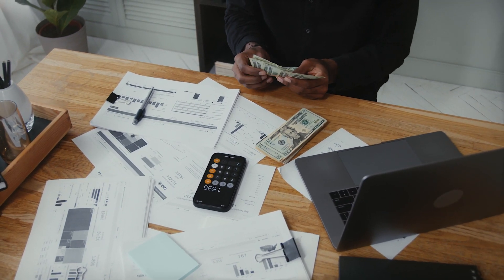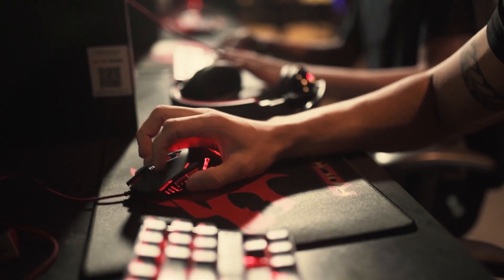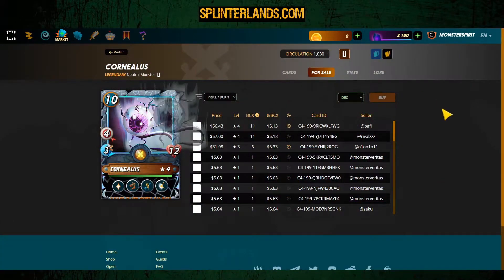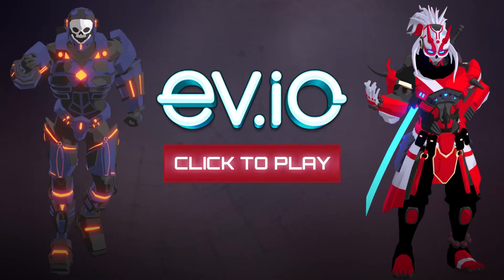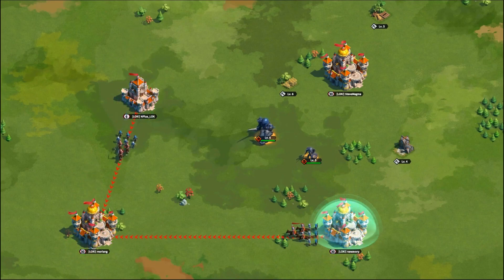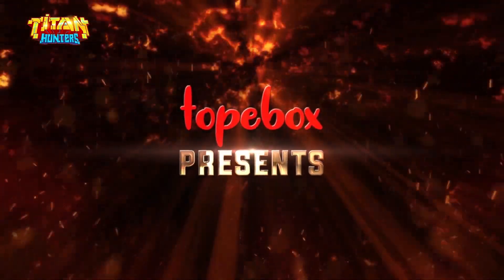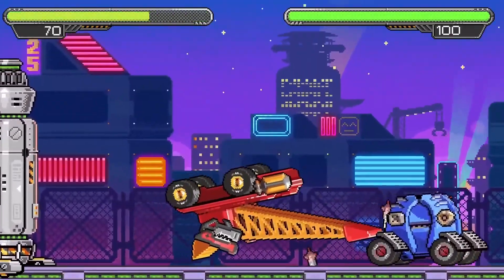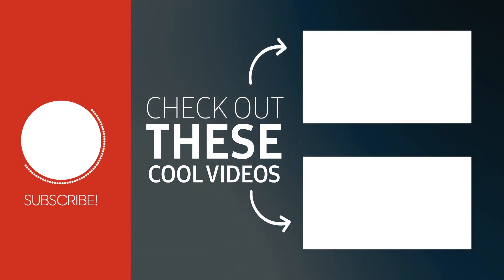5 Play To Earn Browser Games You Can Make 125$ A Day With (Ev.io, Metagear, and MORE)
Buy Crypto with Coinbase and Get Up To $200 in BTC:
Hello to all of you guys and welcome back to crypto cash out! Today, we will be going over some more play to earn games that you can make money with, more specifically, crypto games that you can play just on your browser. Join us today to learn about 5 P2E browser games you can make 125$ a day with.